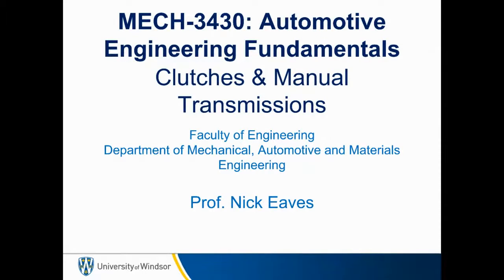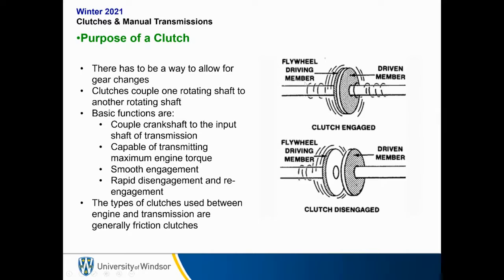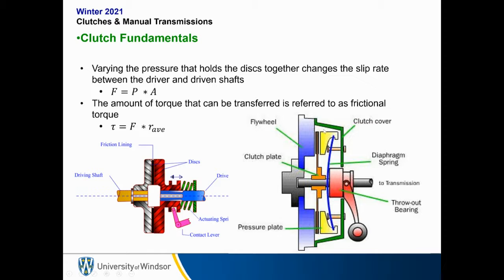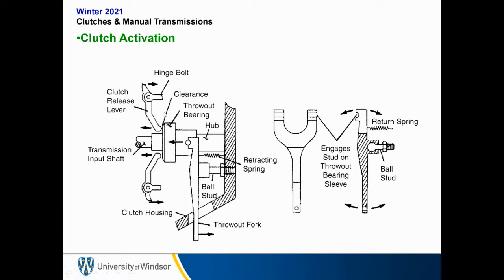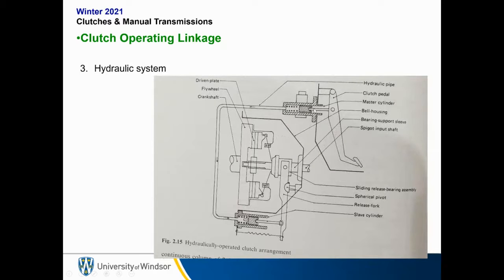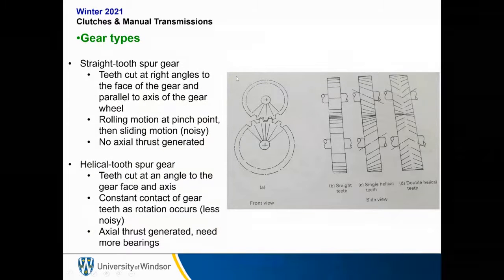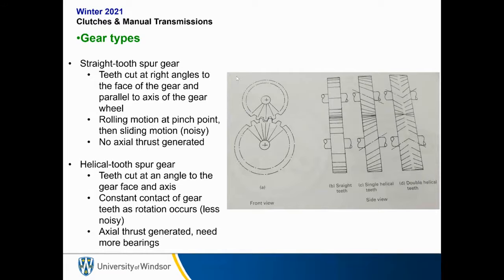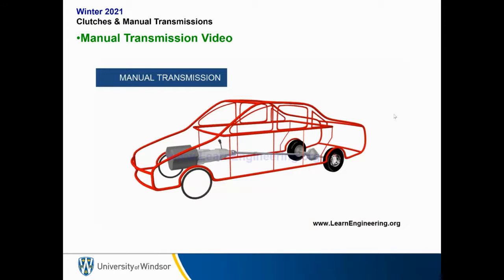LECTURE 5 | FUNDAMENTALS OF AUTO ENGINEERING | UNIVERSITY OF WINDSOR